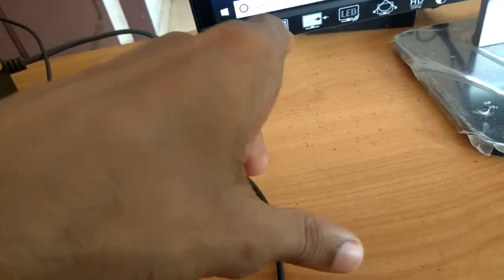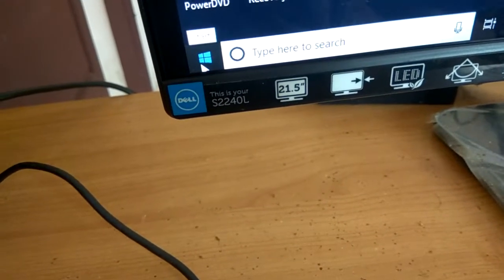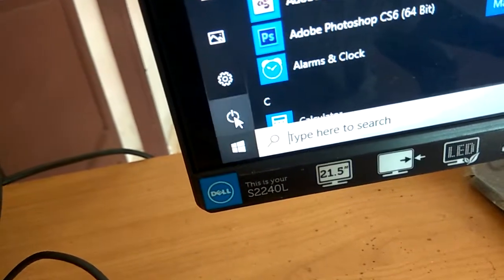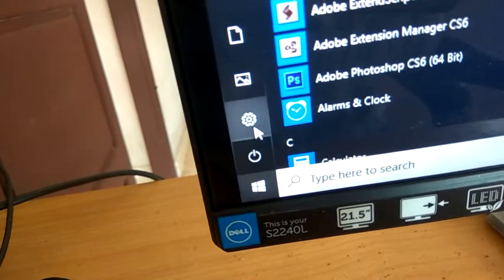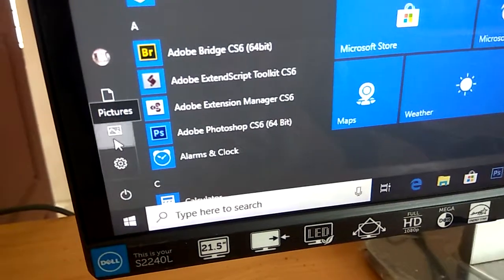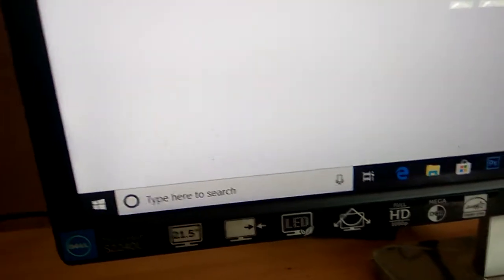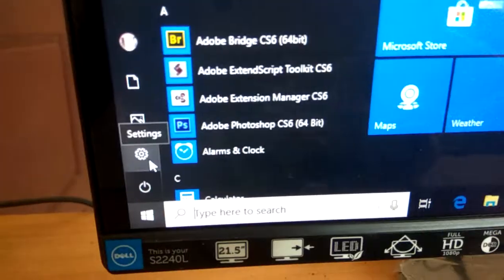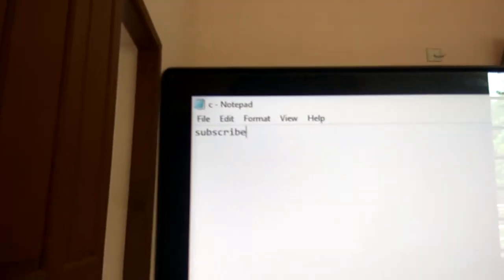Windows Logo on Computer !! Less Known Features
How many of you know that Windows Logo on Computer., we are talking about Windows 10 not only used for power shut down, restart etc. It is possible to open pictures, settings, document etc. by clicking this Windows Logo.